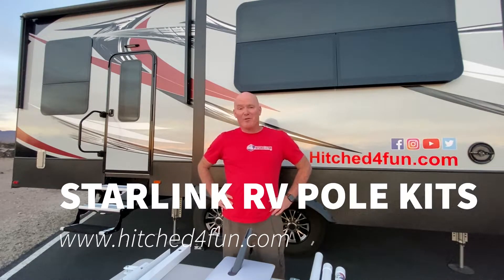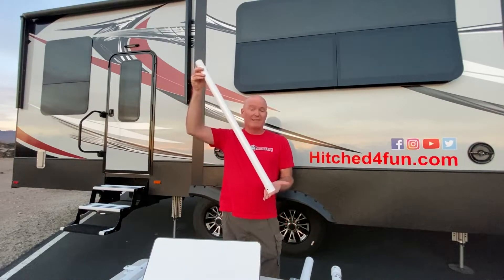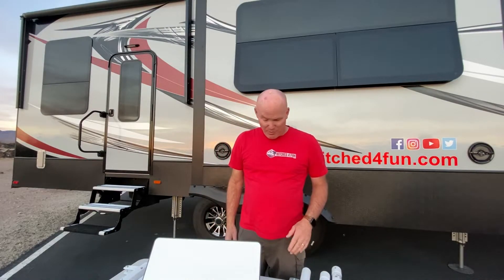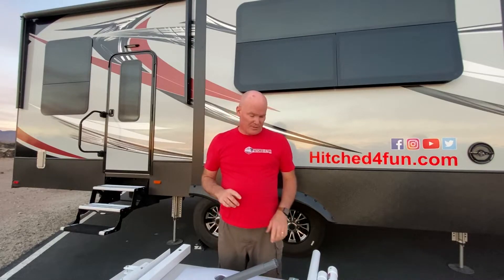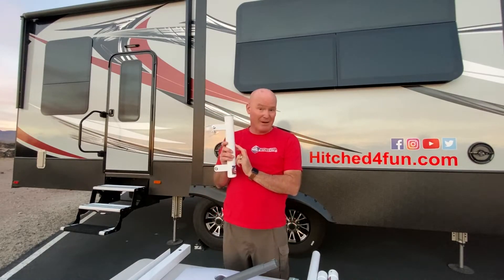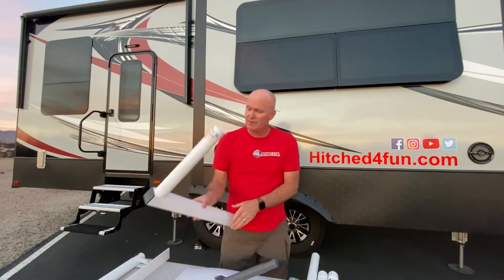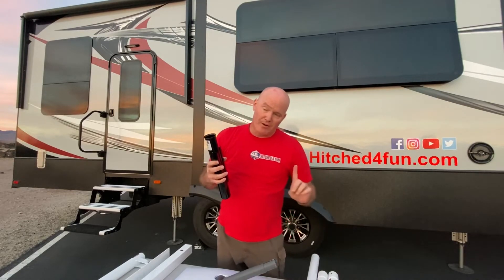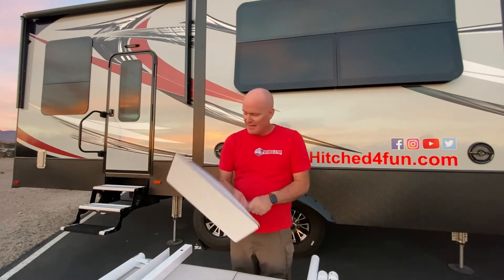Starlink RV Pole Kit Demo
We carry the best Starlink RV Pole Kits on the market.  We did all the work for you.  One easy solution!!  Simply select the mount type you want and your Starlink kit ships complete right to your door.  Made in America.

Great for RV Camping, remote working, NASCAR races and more.  These kits are selling fast.  Act now.

NOTE - GEN 3 Adapters - Right now I hope to get my hands on them to start shipping around April 1, 2024.  They are in production now.  We are sorry for the delay.  The manufacturer wanted to get the mold perfect.  It's an expensive process to make a mold and it takes more .  The final adapter will not be 3D printed.  It's an injection molded, STRONG adapter.  The material is a glass infused nylon that is strong and UV resistant.  I think everyone will really like them.  I'm super impressed with the prototype that I've handled.  Can't wait to get them myself.  This Gen 3 adapter WILL allow for internal and external wire routing!!  That's awesome too.  Other adapters don't allow for that.